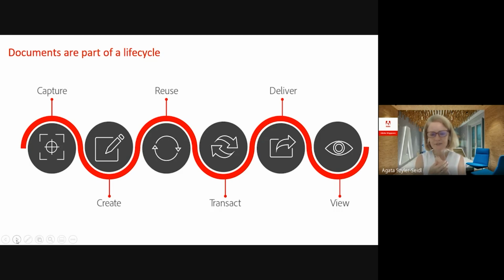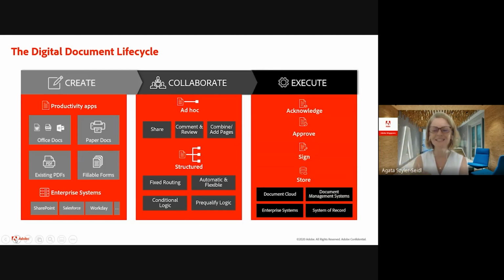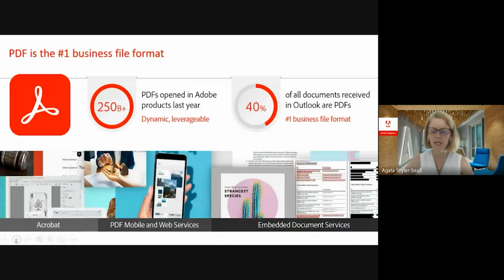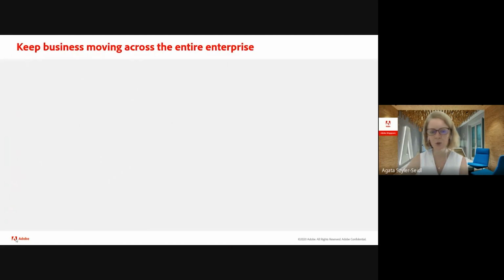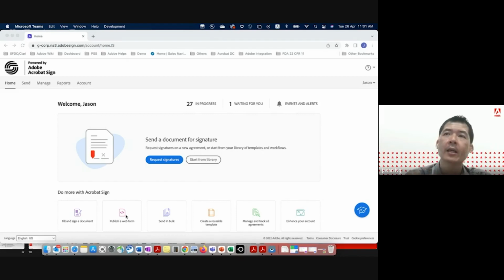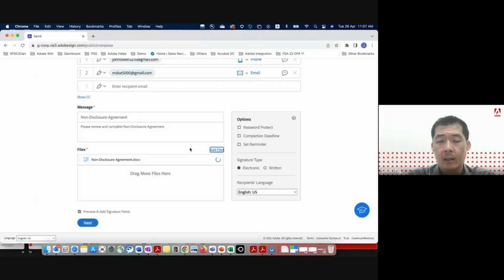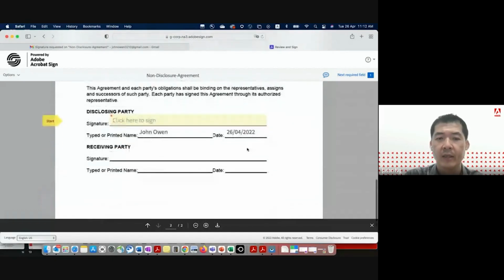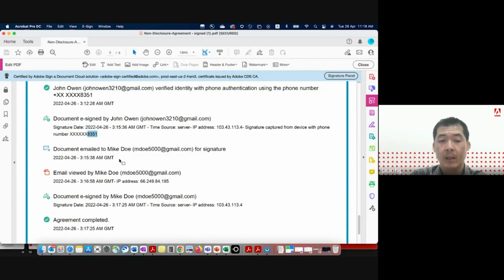Adobe | Digitise & Automate Your Workflow with Adobe Document Cloud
Turn manual document processes into efficient digital ones with the world’s leading PDF and electronic signature solutions – Adobe Acrobat and Adobe Sign. Your team can now take quick actions on documents, workflows, and tasks – across multiple screens and devices, from anywhere and anytime in various apps.